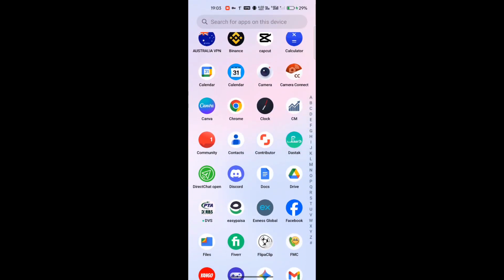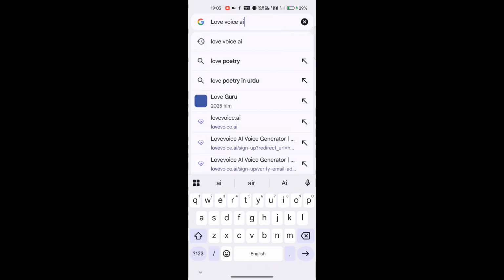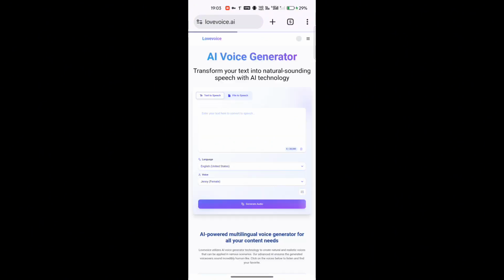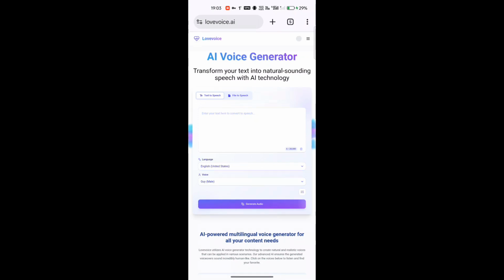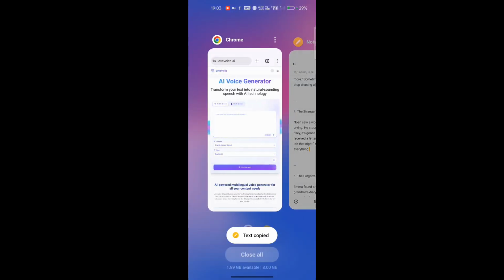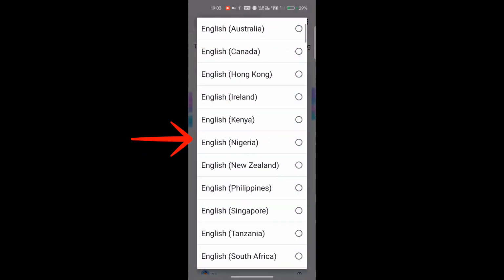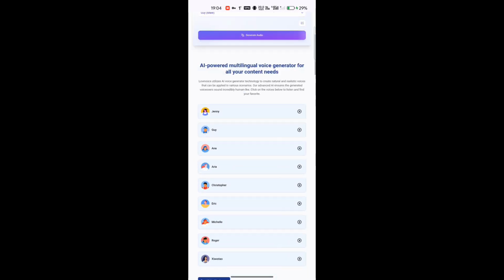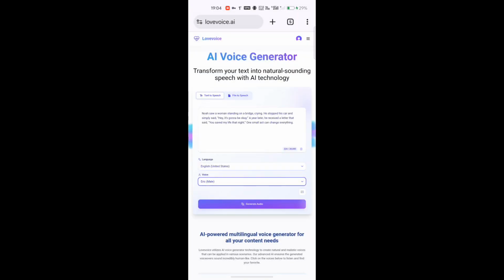How To Generate Voice From Text Without Watermark | Easy Tutorial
In this easy guide, you’ll learn how to generate a voice from text without any watermark or restrictions. Many free AI voice platforms add watermarks or voice tags, but in this video, you’ll discover how to avoid that. You’ll see step-by-step how to create clean, high-quality voiceovers using text only. It’s perfect for professional creators who need watermark-free audio for YouTube, TikTok, or business projects. The process is simple, fast, and 100% free. You’ll also learn which sites give the best natural-sounding voices that sound just like real humans. Watch till the end to find the best watermark-free TTS method!